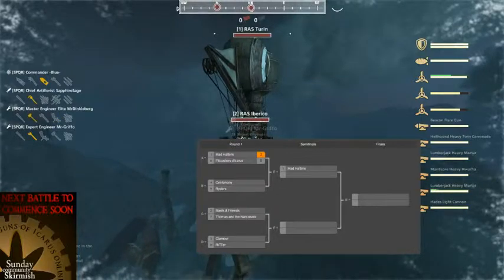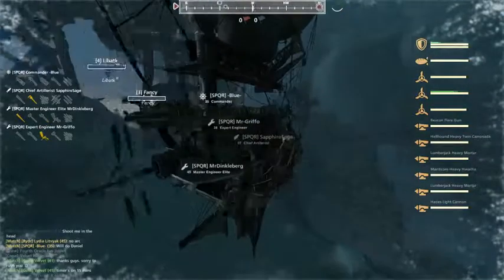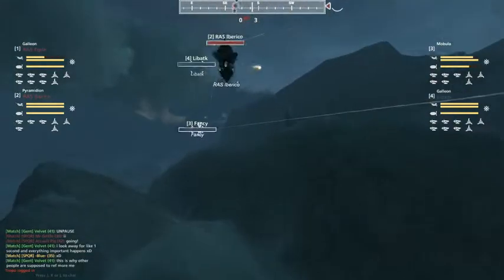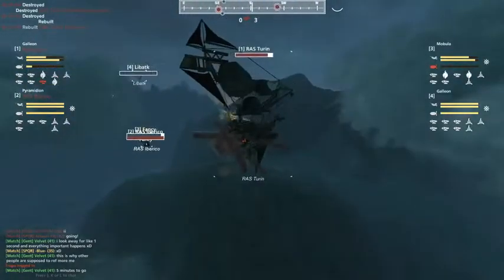18/01/15 SCS #34 Round 1 - Match #1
Fight over Firnfeld - SPQR vs. Rydr - 0:5